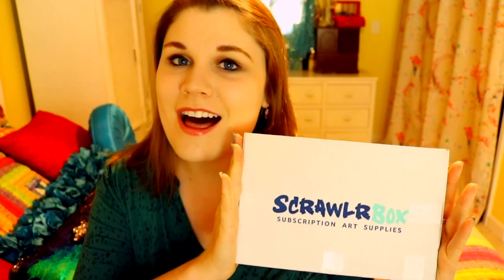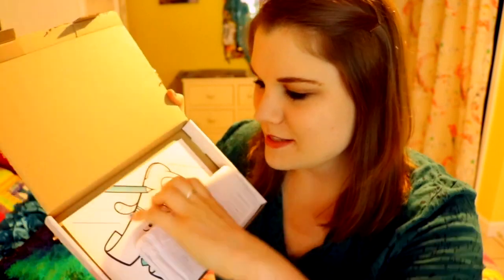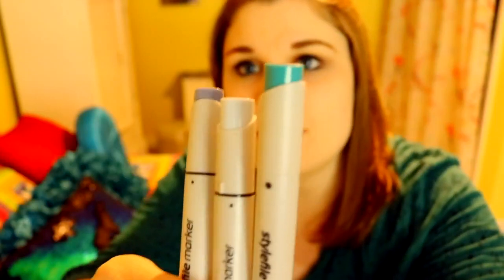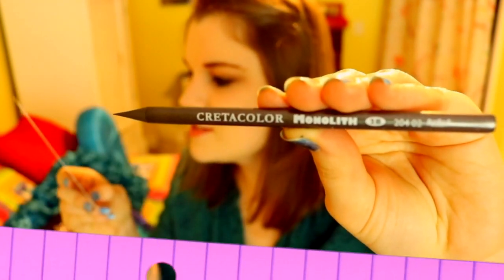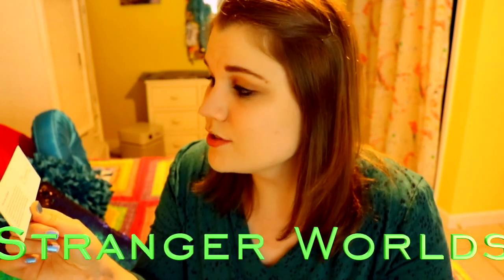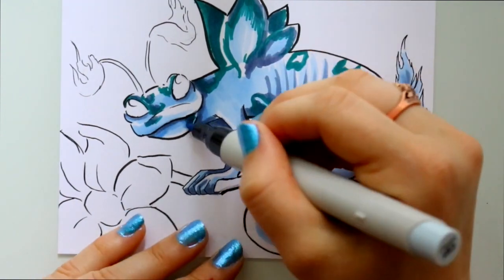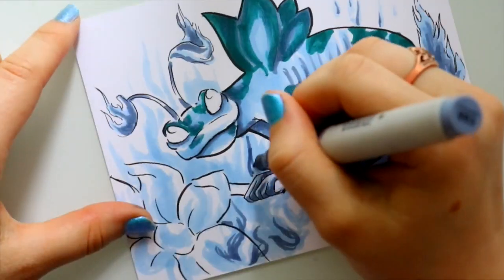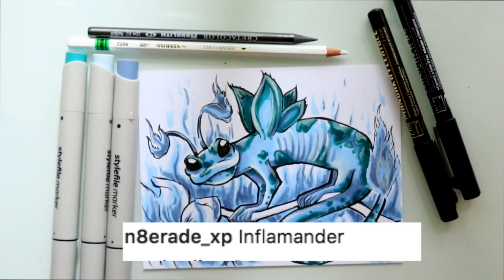Opening SCRAWLRBOX #10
It's another ScrawlrBox Unboxing video! I got some amazing art supplies this month, along with a fun ScrawlrChallenge prompt! I love challenging myself as an artist to having a single prompt and a limited amount of supplies!

ScrawlrBox is a fun art subscription box, with amazing art supplies, and a challenge! THANK YOU ScrawlrBox for sending me another box!! This is my fifth box I have received.